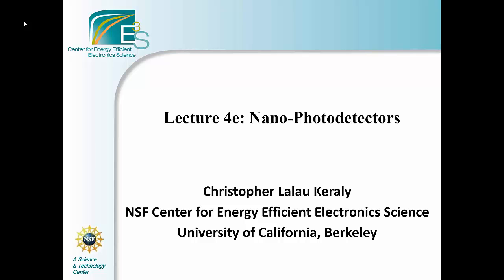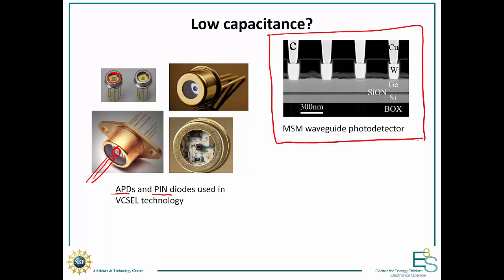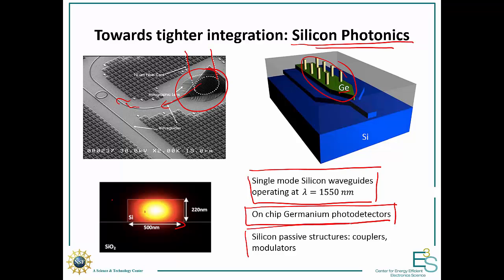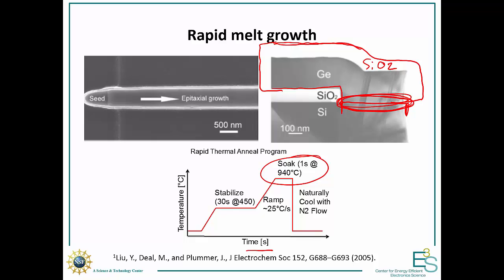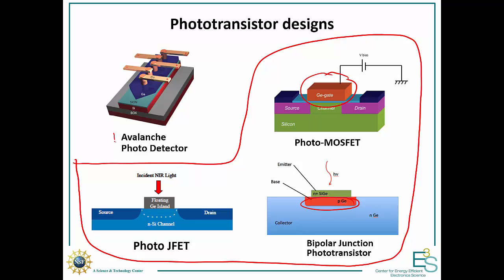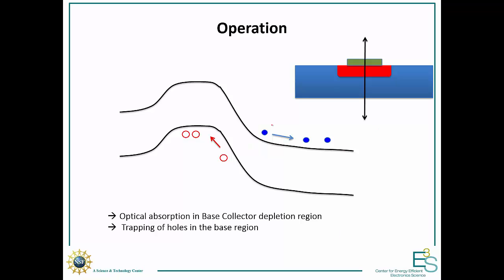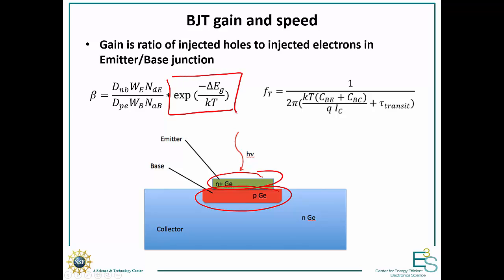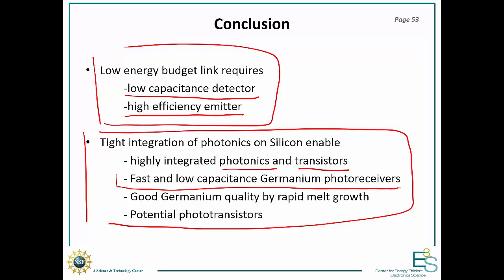Energy-Efficient Optical Interconnect: Lecture 3, Nano-Photodetectors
Chris Keraly and Michael Eggleston, former PhD students at UC Berkeley, lead a mini course on Nano-Photonics and Optical Interconnects. This mini-course consists of three lectures.